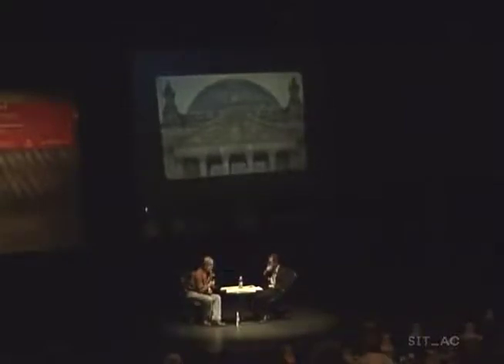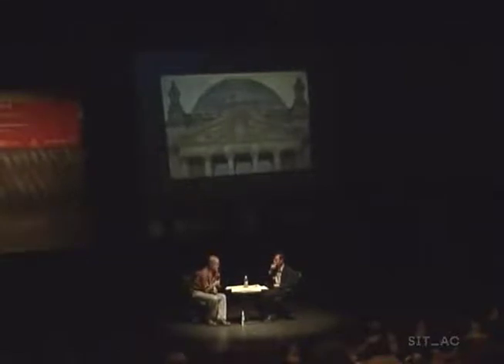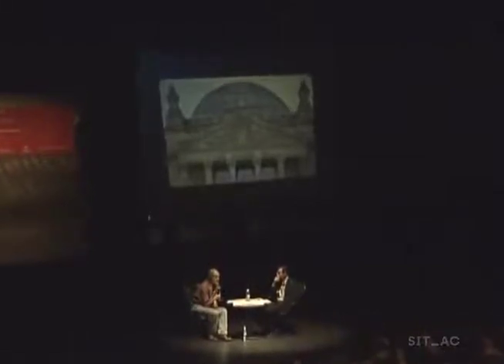SITAC IV | Mitos de permanencia y fugacidad - Conversatorio Hans Haacke Pablo Helguera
20/ene/05 — 22/ene/05, Teatro de los Insurgentes
Director: Pablo Helguera

El SITAC IV buscó realizar un análisis y una crítica de la noción de "historia" en diversas modalidades, que de una forma u otra influyen en la práctica artística contemporánea. Se abordaron tres aspectos fundamentales de la relación historia-arte contemporáneo: uno, la forma en que vislumbramos, trazamos y escribimos textos sobre la historia del arte contemporáneo; dos, las variables actuales que modifican nuestra comprensión y asimilación de la historia (autoconciencia de lo histórico, la creación de arte efímero o del momento) y tres, la forma en que la historia es afectada por procesos económicos y políticos que establecen o favorecen cierto tipo de arte.

Esta serie de presentaciones y debates abordó las paradojas que encara la historia del arte al tratar de capturar e interpretar al arte contemporáneo en su perpetuo flujo y fragmentación. Se trató asimismo el tema de la multiplicidad de versiones históricas del arte contemporáneo, su longevidad como narrativas y la forma en que éstas son objeto de nuevas interpretaciones y revisiones.

Nuestra comprensión y apreciación de la historia (personal, nacional, universal) como creadores, curadores, críticos y espectadores es compleja y determinante para relacionarnos con nuestro entorno inmediato y nos lleva a tomar decisiones que van desde el juicio estético hasta la puesta en práctica de una obra que refuerce o cuestione una vena histórica determinada. La historia se nos presenta como una narrativa lineal (o multilineal si se quiere) donde podemos comprender el arte a manera de épocas, grupos, movimientos, "ismos", "posismos" o "pos-posismos". Incluso al querer desechar la historia o declarar el fin de la narrativa de la historia del arte nos es difícil prescindir de la narrativa histórica del todo y olvidar nuestro lugar dentro de ella. Por esta razón, comprender los procesos a través de los cuales hacemos, interpretamos, rehacemos y reinterpretamos la historia es vital para entender los procesos del arte mismo y de la forma en que vamos construyendo nuestra identidad como sociedad.

Participantes: Cuauhtémoc Medina, Shirin Neshat, Thierry de Duve, Serge Gilbaut, Massimiliano Gioni, RoseLee Goldberg, Donald Kuspit, Alexander Alberro, Roger M. Buergel, Alison Gingeras, Dawn Ades, Tania Bruguera, Hans Haacke, Marina Abramovic, Paulo Herkenhoff, Robert Storr y Anri Sala.